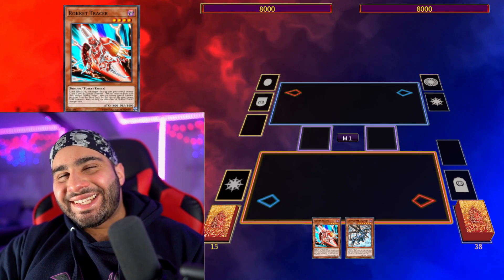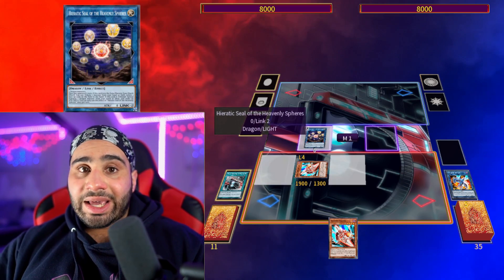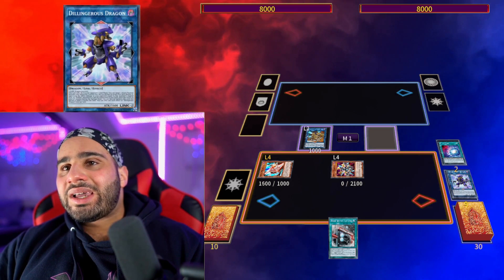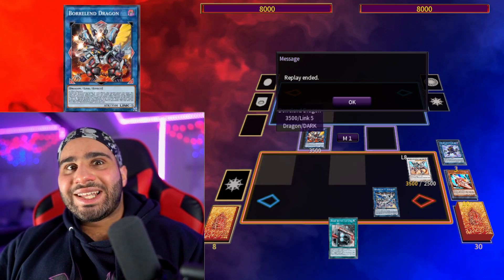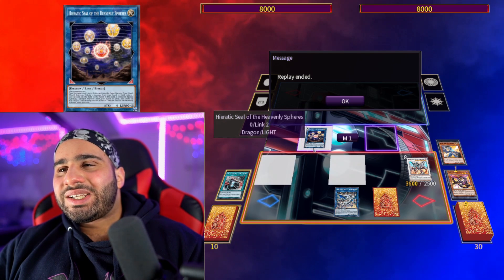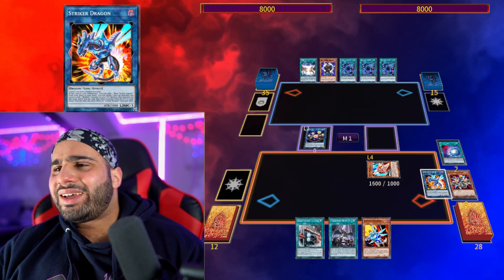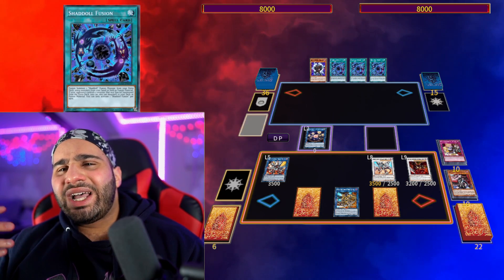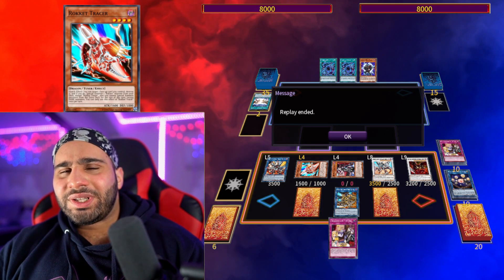DRAGONS ARE STILL ALIVE !!! Updated Dragonlink Combos ft. Borrelend Dragon !!! Yu-Gi-Oh